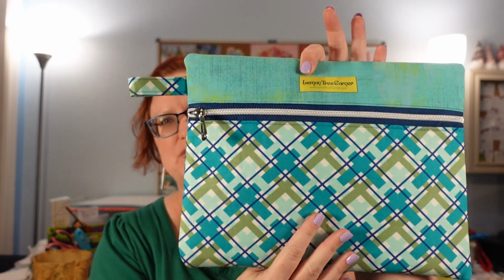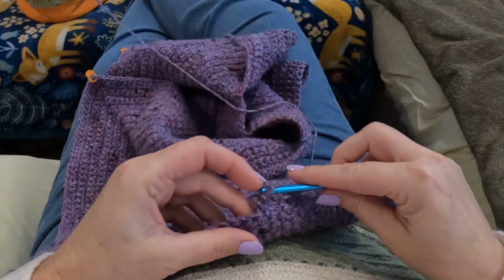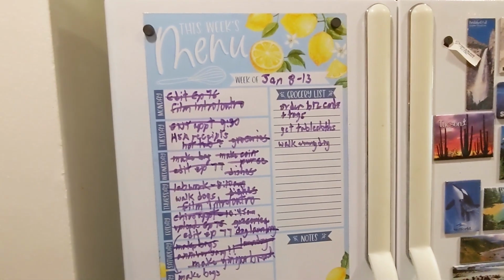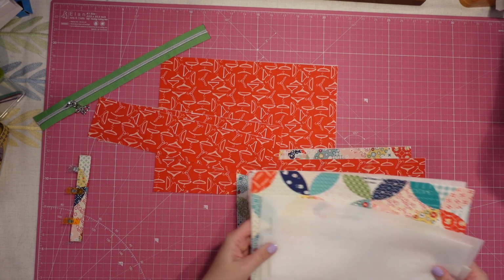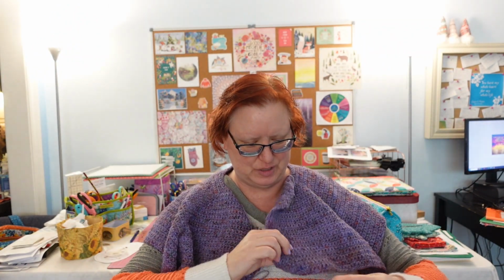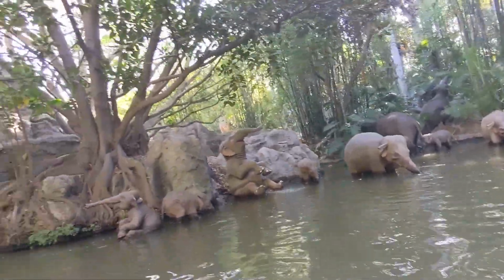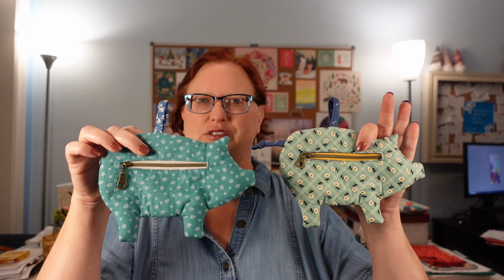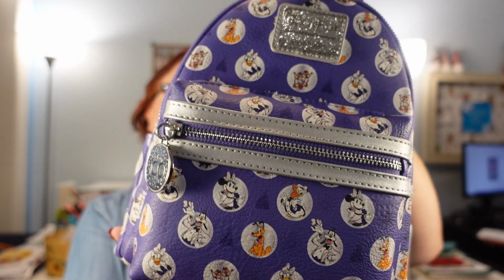Studio Vlog Ep 78: Piggies, Cake & Disneyland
This week in the studio we are putting together the pre-cut piggies, making some gingerbread cake, and spending a day at Disneyland! We were very excited to get to Disneyland as a Christmas present from our niece. We haven't been in over 5 years so it was a very special day.

Chapters:
0:00 Intro
1:45 Revamping my Inspiration Board
3:02 Working on More Piggies
5:33 Sweater Update
6:45 Bake with Me: Gingerbread Cake from Trader Joes
7:49 My To-Do Board
9:23 Tablet Sleeve Prototype 3
14:00 Gingerbread Tasting and Sweater Trying
15:56 Disneyland Day
20:44 Outro
27:42 Quote for the Week

Br1ghter by Tape Machines
Carry On (Instrumental Version) by Kadant
Day at the Fair by The Fly Guy Five
Callisto 8 by Ben Elson
Ice Cream Kisses by Merrie

- xoxo, Heather